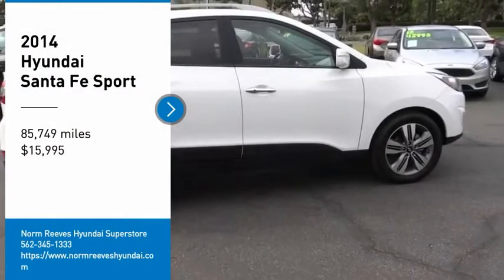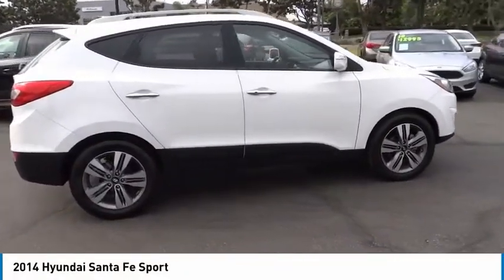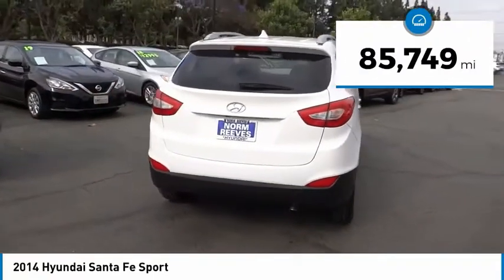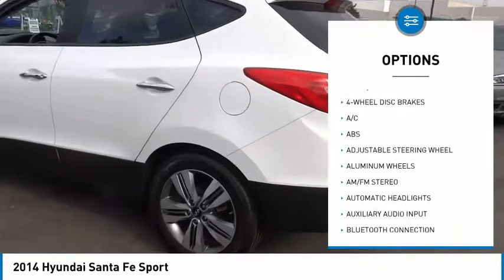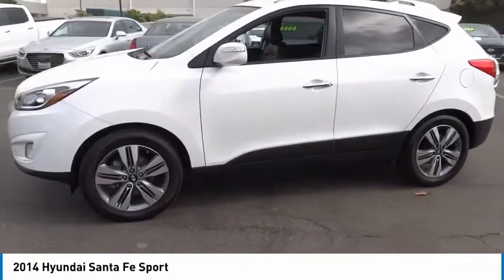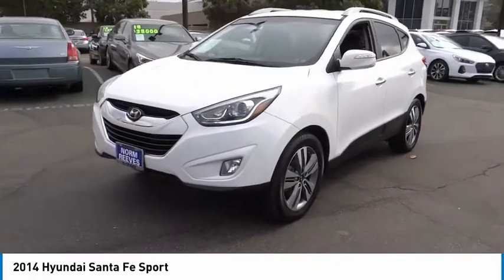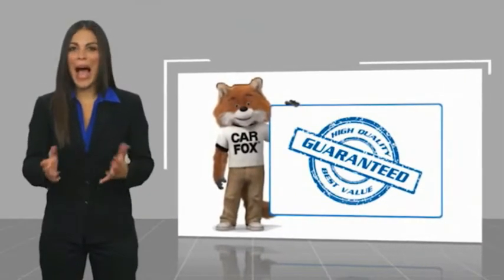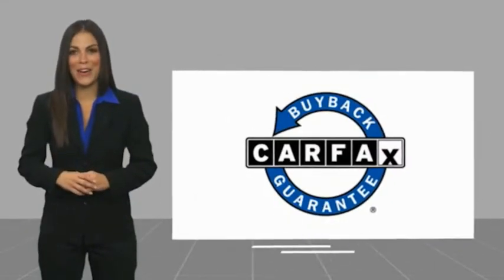2014 Hyundai Santa Fe Sport Cerritos INFINITI - EG150585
2014 Hyundai Santa Fe Sport

CERRITOS INFINITI PROUDLY SERVING ORANGE COUNTY, CERRITOS, ARTESIA, LAKEWOOD, BELLFLOWER, BUENA PARK, LONG BEACH, AND SURROUNDING SOUTHERN CALIFORNIA LOCATIONS. THIS MINERAL GRAY 2014 Hyundai SANTA FE SPORT IS EQUIPPED WITH A Engine: 2.4L GDI DOHC 16-Valve I4, AUTOMATIC TRANSMISSION, AND RECEIVES AN ESTIMATED 20 City/27 Hwy MPG. OR VISIT US AT 11011 EAST SOUTH ST. CERRITOS, CA 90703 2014 Hyundai SANTA FE SPORT ***ABSOLUTELY FULLY LOADED... PREMIUM PACKAGE... TECHNOLOGY PACKAGE... LEATHER... HEATED AND COOLED SEATS... PANORAMIC MOONROOF... NAVIGATION... BACK-UP CMAERA AND SO MUCH MORE*** Mineral Gray 2014 Hyundai Santa Fe Sport 2.4L Premium / Technology FWD 6-Speed Automatic with Shiftronic and Overdrive 2.4L I4 DGI DOHC 16V Auto-Dimming Interior Mirror w/Homelink/Compass, Automatic Headlight Control, Blind Spot Detection (BSD) System, Driver's Integrated Memory Seat, Dual Zone Automatic Temperature Control, Electroluminescent Gauge Cluster, Fog Lights, Heated Exterior Mirrors, Heated Front Seats, Heated Rear Seats, Heated Steering Wheel, Leather Seating Surfaces, Leather Wrapped Steering Wheel & Shift Knob, Manual Rear Side Window Shades, Panoramic Glass One-Touch Open Sunroof, Power Driver Seat w/4-Way Lumbar Control, Power Front Passenger Seat, Premium Door Sill Plates, Premium Equipment Package 03, Proximity Key Entry w/Push Button Start, Radio: AM/FM/CD/MP3/SiriusXM Audio System, Radio: Navigation System w/Dimension Premium Audio, Rear Parking Assistance System, Roof Side Rails, Side Mirror-Mounted Turn Signal Indicators, Sliding & Reclining 2nd Row Seats, Technology Package 04, Ventilated Front Seats, Windshield Wiper De-Icer. Recent Arrival! Odometer is 3111 miles below market average! 20/27 City/Highway MPG Reviews: * If you're shopping for a competent, stylish, efficient compact SUV with lots of features and an affordable price, plus a great warranty, the 2014 Hyundai Santa Fe Sport should be on your list. Source: KBB.com * Spacious and thoughtfully designed interior; lots of standard and optional features for the money; lengthy warranty. Source: Edmunds * With the 2014 Hyundai Santa Fe's capability, comfort and substantial design, there's plenty to go around. The Santa Fe Sport offers 5-passenger seating capacity and the three-row Santa Fe comes in two versions: the GLS with seating for seven and the luxurious LIMITED that seats six with second-row captain's chairs. The standard 2.4L 4-cylinder engine is a high-tech wonder. It features Dual Continuously Variable Valve Timing and Gasoline Direct Injection. Or upgrade to the 2.0L GDI 4-cylinder engine featuring a twin-scroll turbo that pumps out 264 hp and 269 lb.-ft. of torque. Available only on the three-row Santa Fe, the 3.3L V6 engine provides prompt response. This sophisticated V6 generates 290 hp and 252 lb.-ft. of torque. The standard trailer-prep package, with flush-mounted tow hitch design and 5,000 lbs. of towing capacity, can help put all of that power to good use. Santa Fe offers a suite of available premium features including a panoramic sunroof, Proximity Key with electronic push button start, leather seating surfaces, leather-wrapped steering wheel and shift knob, a heated steering wheel and dual-zone automatic temperature control with CleanAir Ionizer. Sight and sound enhancements include an 8-inch touchscreen plus navigation system, or a 4.3-inch touchscreen color display with rearview camera. An Infinity Logic 7 Surround Sound Audio System with 550 watts and 12 speakers is also available. Hyundai's innovative Blue Link system is standard on Santa Fe and has an array of features to make life easier. Connect to Blue Link through smartphone, a web application or an in-car system to start your vehicle remotely, locate a gas station, find a shortcut, learn about mechanical issues, call for help and more. Hyundai has loaded Santa Fe with brilliant safety features, including a driver's knee airbag, Hillstart Assist Control and Downhill Brake Control. Source: The Manufacturer Summary Stock #: EG150585 | VIN: 5XYZU3LB7EG150585 | 2014 Hyundai Santa Fe Sport TIRE PRESSURE MONITOR SECURITY SYSTEM Norm Reeves Hyundai Superstore